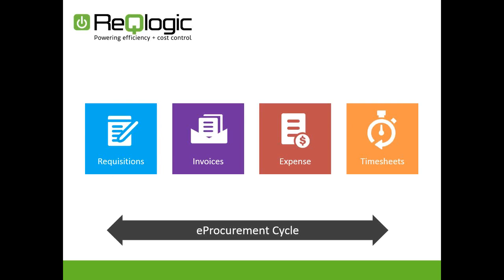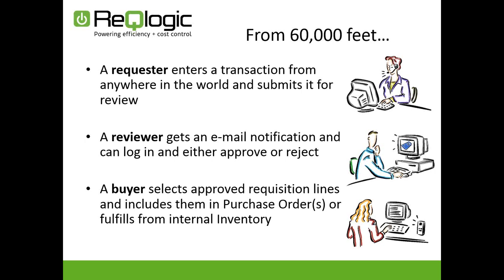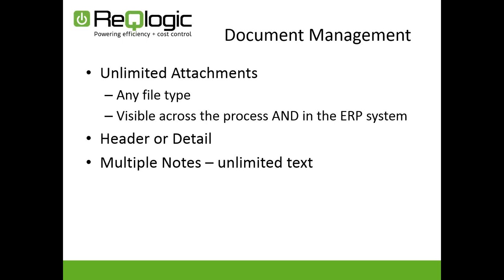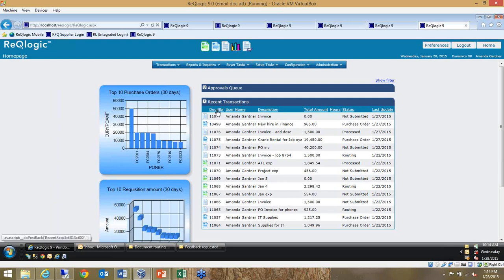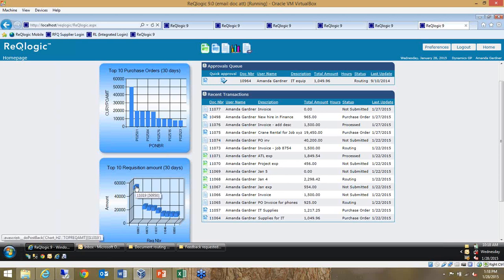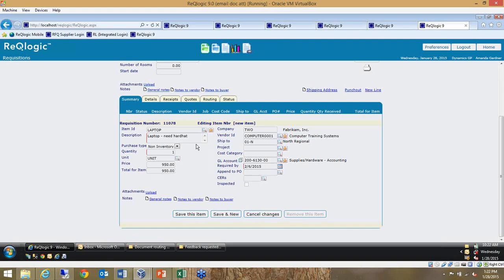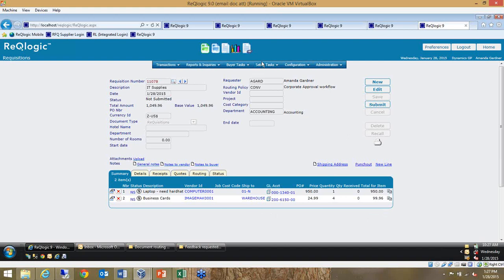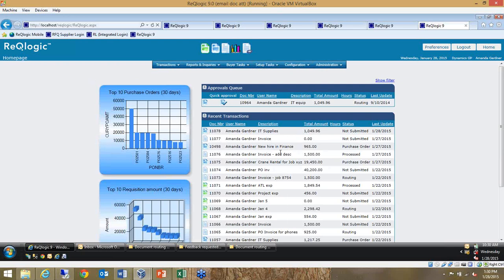2015 01 28 13 00 Powering eprocurement; A LIVE ReQlogic Demo for Microsoft Dynamics Users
Powering eProcurement: A LIVE ReQlogic Demo for Microsoft Dynamics Users.  On January 28, 2015, in their monthly webinar series, Microsoft Gold certified ERP Partner OmniVue hosted a live ReQlogic demo for its Microsoft Dynamics ERP customers.